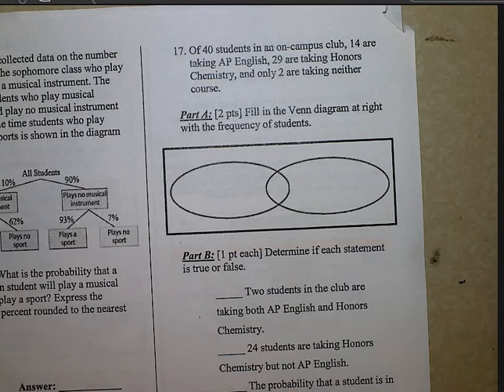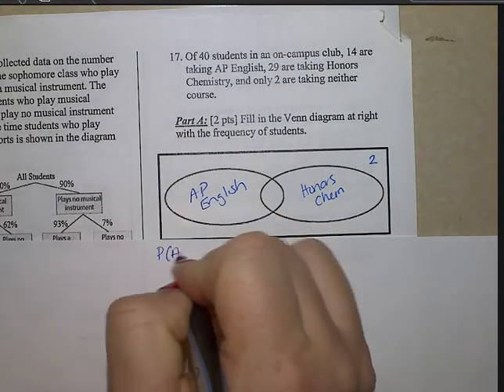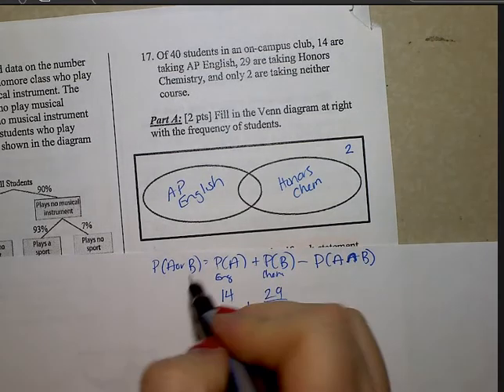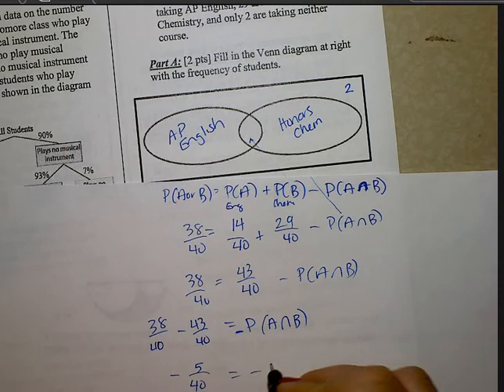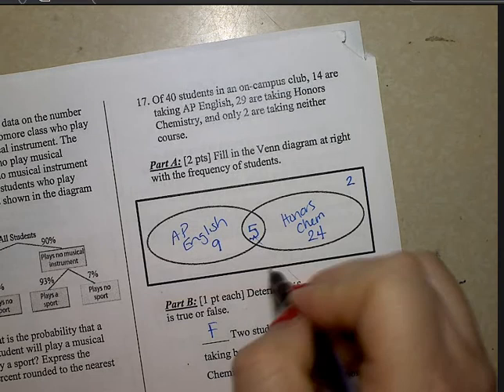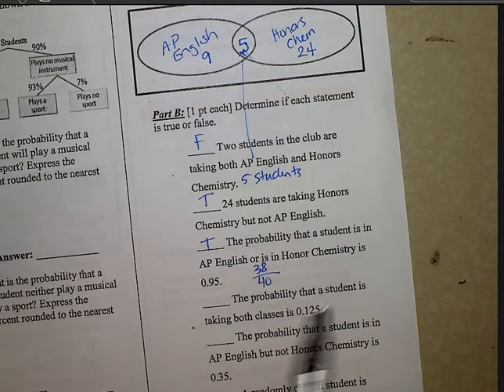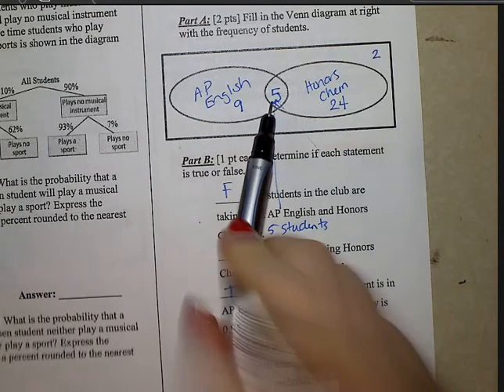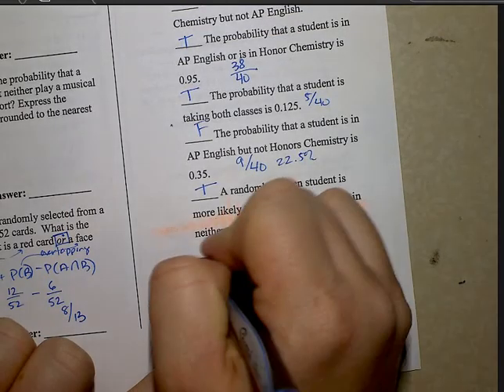Unit 5 Review Question 17